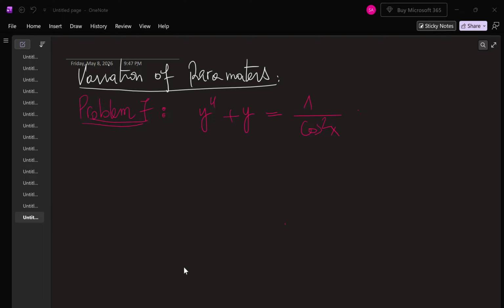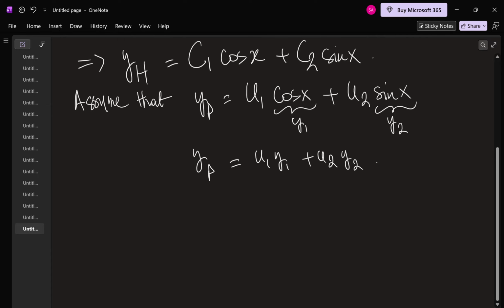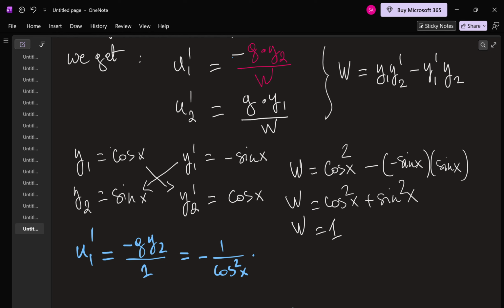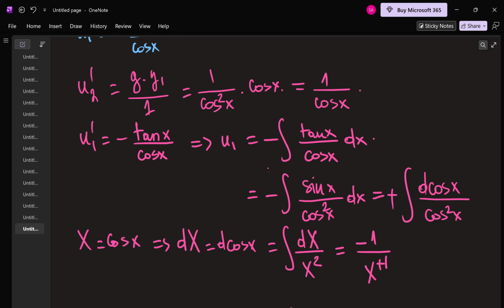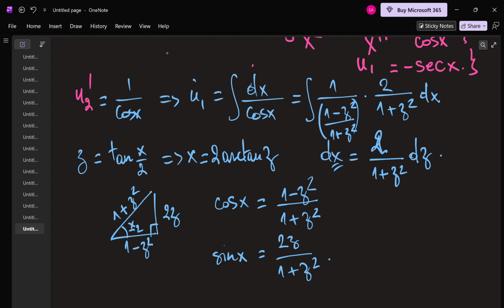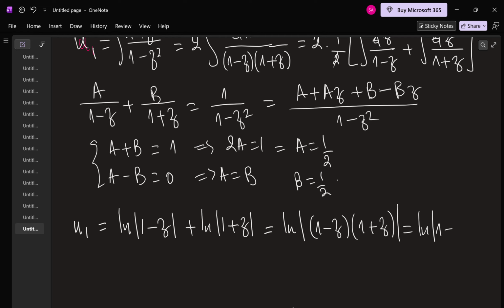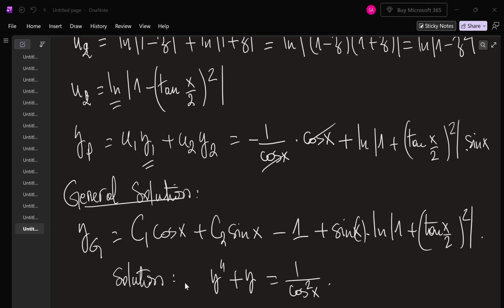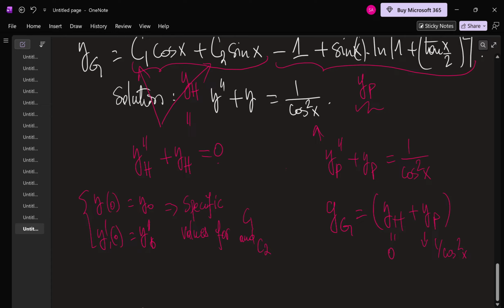Exercise 6 | Problem 7 | Second-Order Linear ODE | TD2 Analysis II | Dr. Sami ATAILIA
In this video, we solve Problem 7 from Exercise 6 of Series 2 on Second-Order Linear Differential Equations with Constant Coefficients.

Topics covered:

Non-homogeneous second-order ODEs
Trigonometric functions in differential equations
Solving equations involving sec²(x)
Complementary and particular solutions

Analysis II – Differential Equations
Dr. Sami ATAILIA